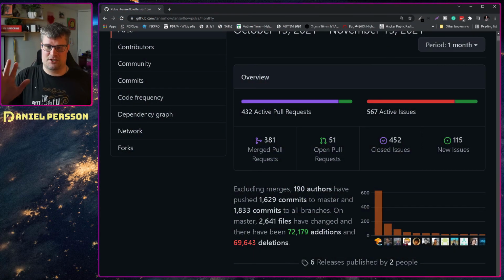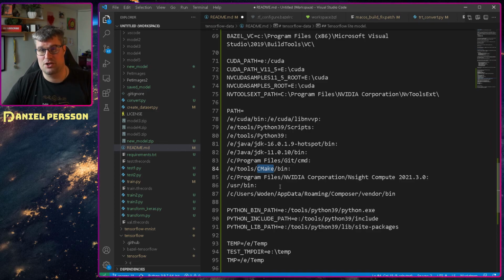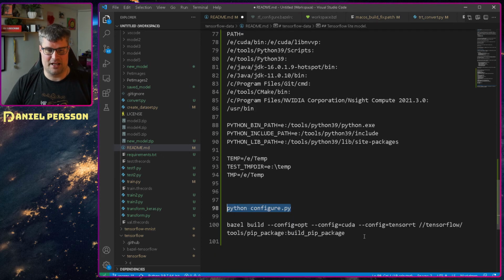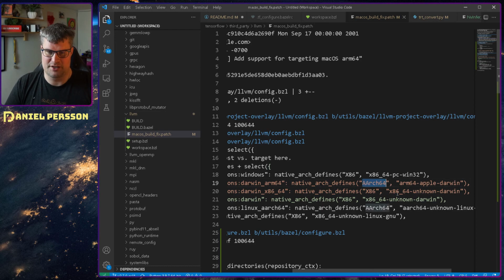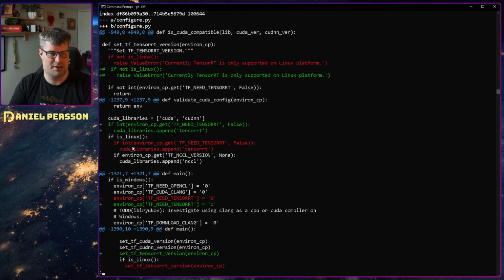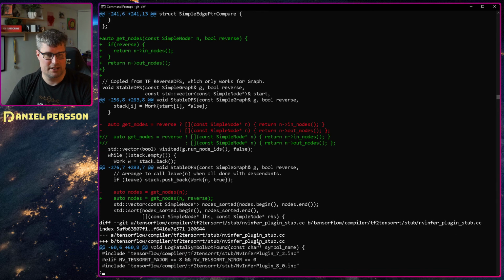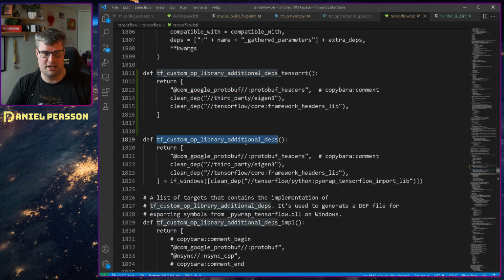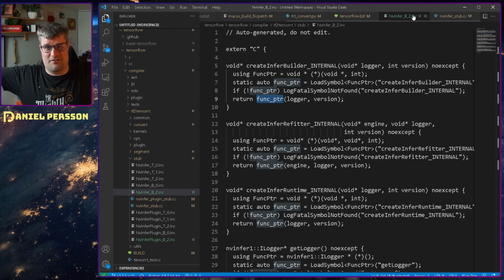Trying to building tensorflow from source on Windows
I looked into building Tensorflow from source on Windows. The reason, TensorRT was released, and I wanted to test the new functionality. I got Tensorflow to build after some tribulations using the latest source release. Sadly I never got the new functionallity of TensorRT up and running but I did headway at least.